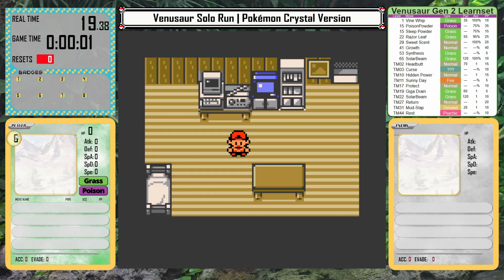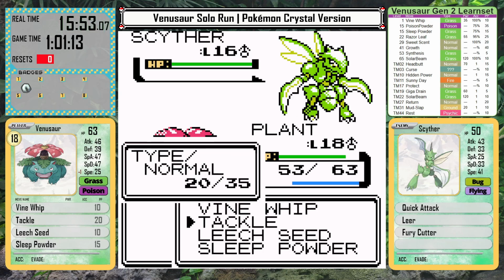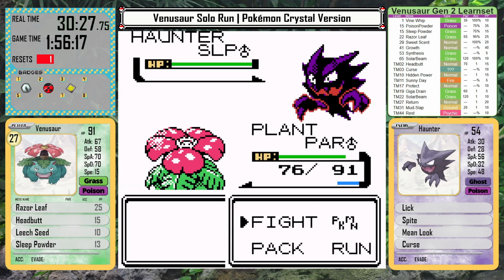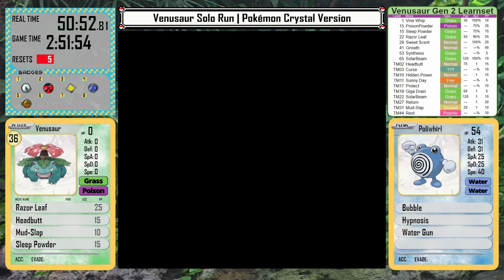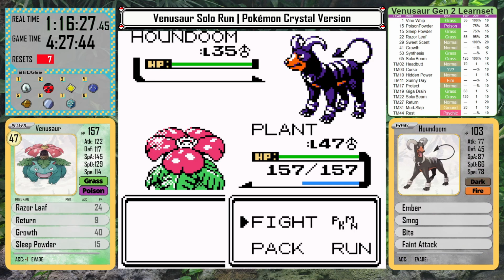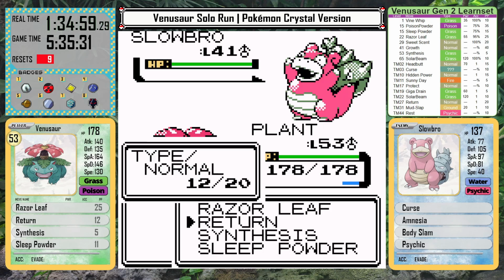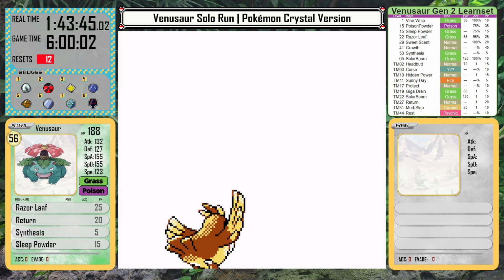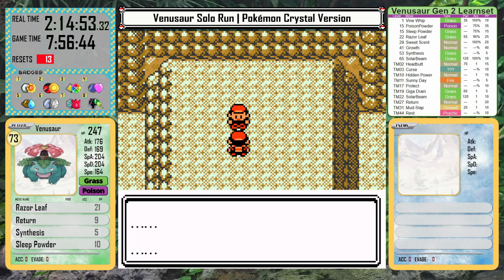Venusaur cuts down its opponents! | Pokémon Crystal Solo Run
Here we go! A new region and generation are now unlocked!

The rules:
1. Only my starter in battle
2. No battle items
3. No exploits or cheats
4. No Double Team TM until level 100
5. Field moves and HMs are allowed

Featuring my custom overlay and using a ROM modified with the Universal Pokémon Randomizer